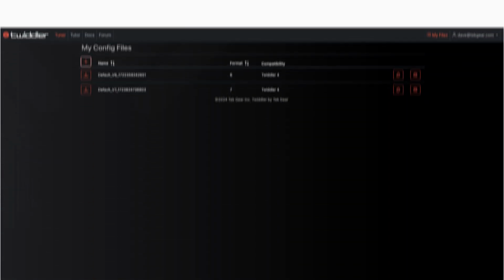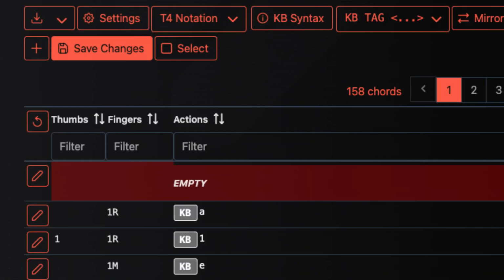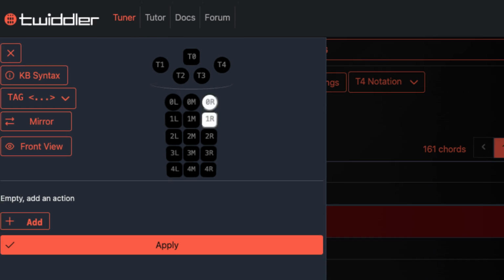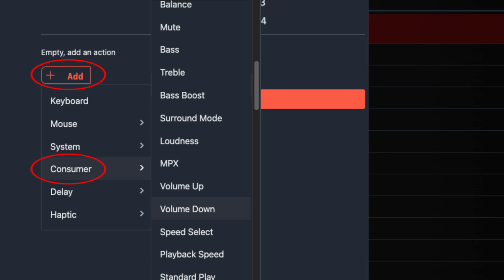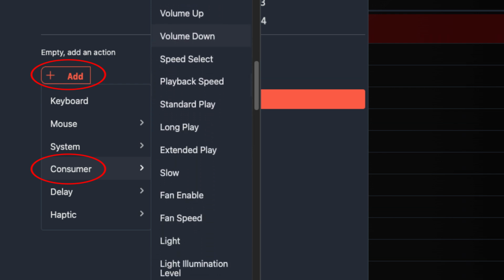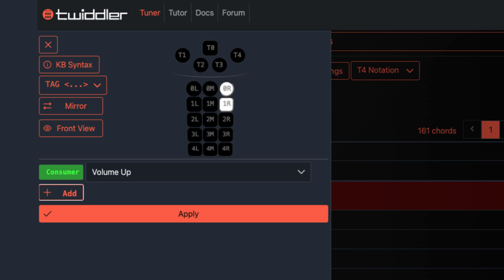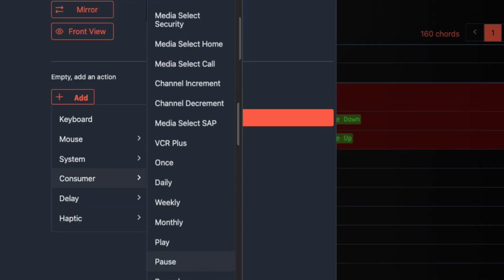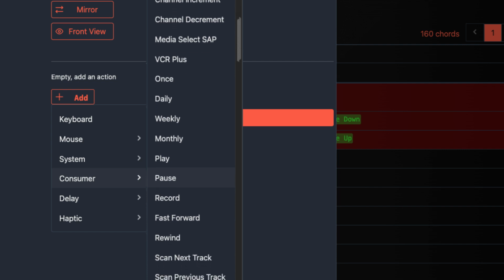Twiddler How To - Customizable Keys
Learn about custom keys on the Twiddler 4.

All chords and instructions  referenced are for the default factory settings and are subject to change over time. Consult the online documentation for the most up-to-date information.